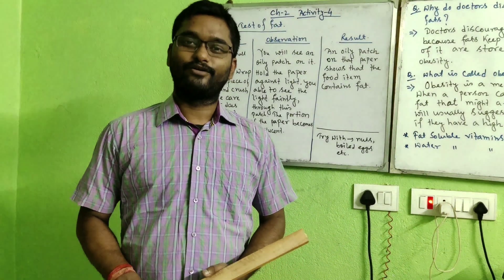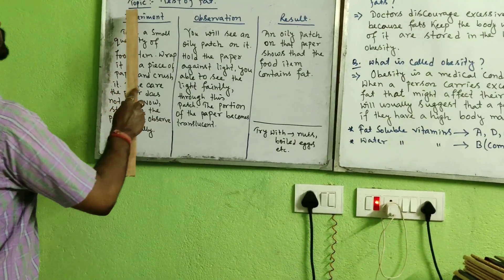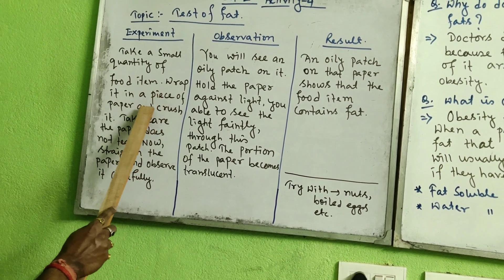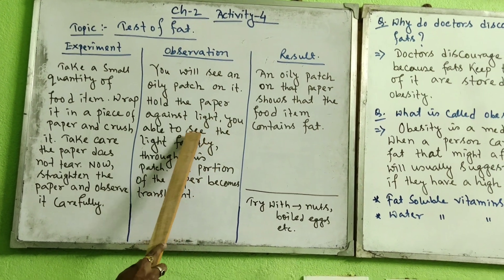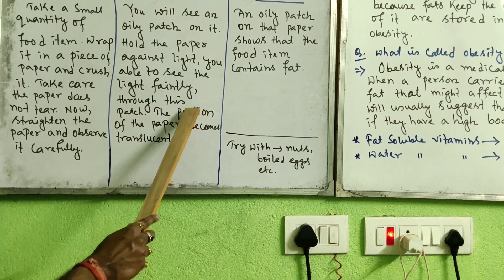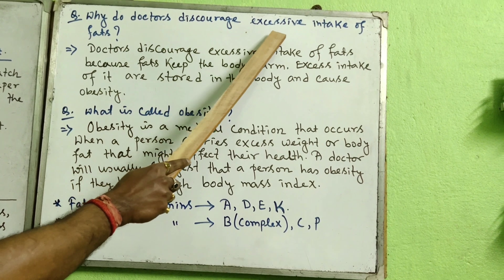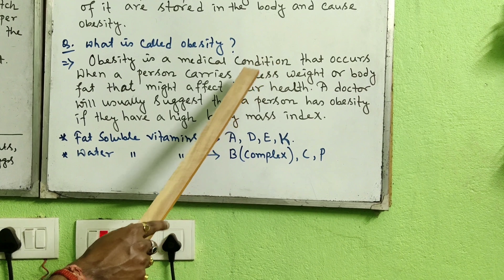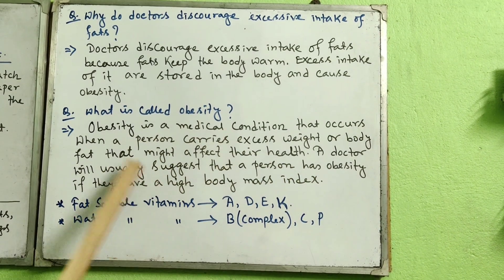Ch-2 , Components Of Food (Activity-4)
Test of Fats and related topics